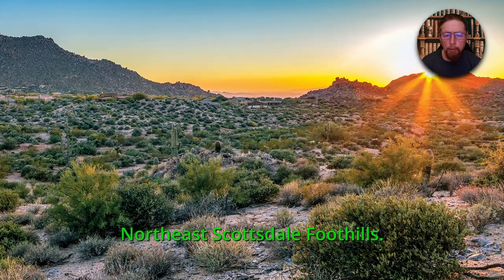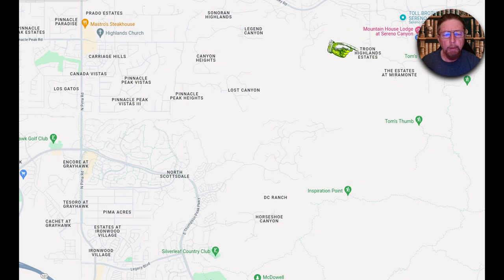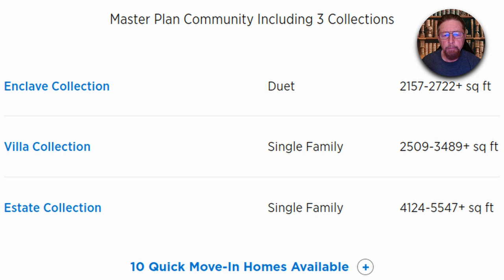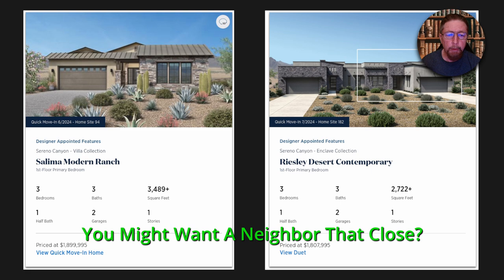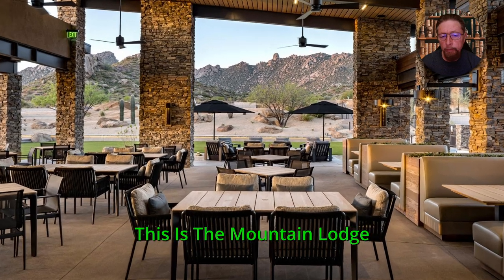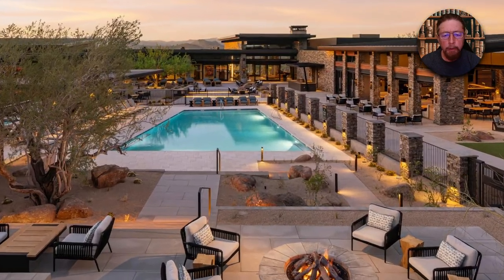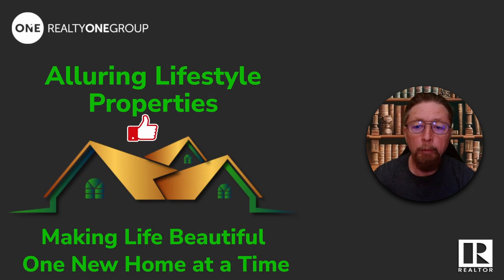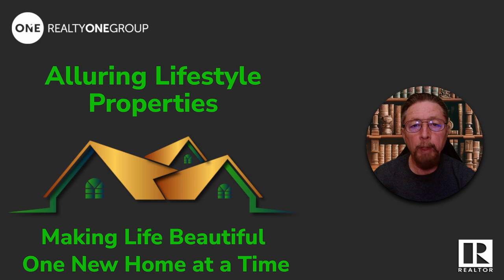NEW & MODERN LUXURY - North East Scottsdale Foothills, Arizona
Amenities - Resort Community

Beautiful New & Modern Luxury Properties, this staff gated community in North East Scottsdale Foothills, Arizona, sits in the shadow of Tom's Thumb and the McDowell Mountains and offers 3 new home collections, including spectacular new home sites with views just released within the Estate Collection.

This resort-style staff gated community features extensive amenities, including a fitness center, spa, pools, outdoor gathering areas, cafe, and firepit.

With stunning views of the desert and mountains, Sereno Canyon is the destination for luxury living in North Scottsdale, AZ, offering three new home collections featuring large estates, single-family villas, and paired villas.

For a truly extraordinary setting for your dream home, explore the Estate Collection’s newest release of home sites, thoughtfully embedded within the natural desert landscape, offering sweeping vistas and a uniquely private feel.

Staff gated community in North Scottsdale
2024 MAME winner for Community of the Year and Amenity of the Year
Beautiful desert and mountain views
The Mountain House Lodge includes extensive private amenities

Three collections featuring estate-size, single-family, and paired homes with contemporary, modern, prairie, mission, and desert contemporary architecture

Master Plan Community Including 3 Collections
Enclave Collection
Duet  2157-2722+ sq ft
Priced From $1,161,995

Villa Collection
Single Family  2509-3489+ sq ft
Priced From $1,515,995

Estate Collection
Single Family  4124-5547+ sq ft
Priced From $2,676,995

Reach Out!